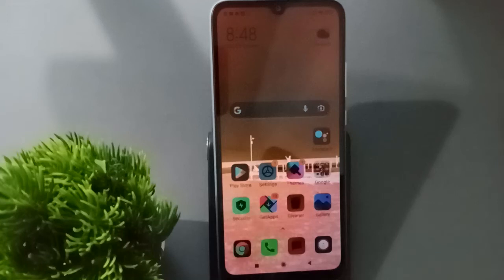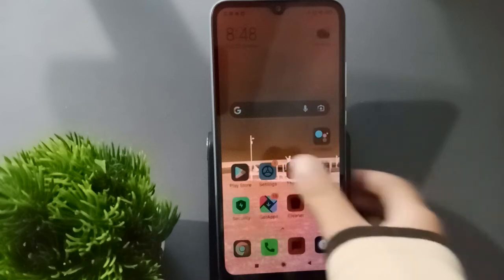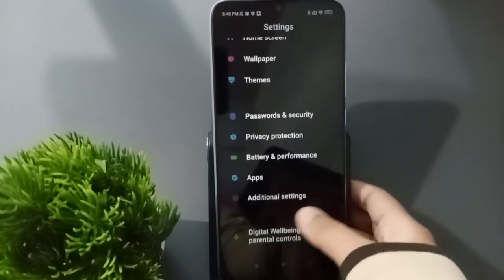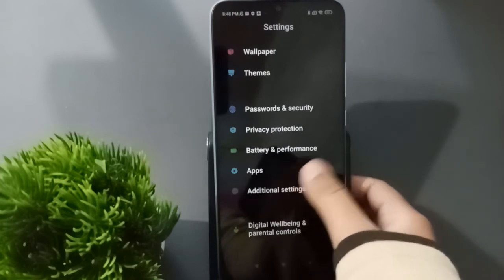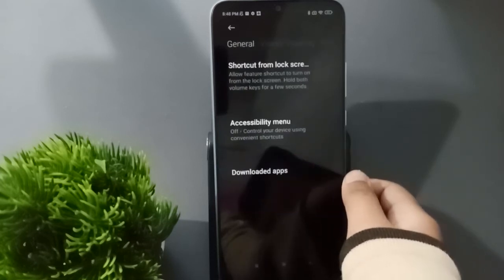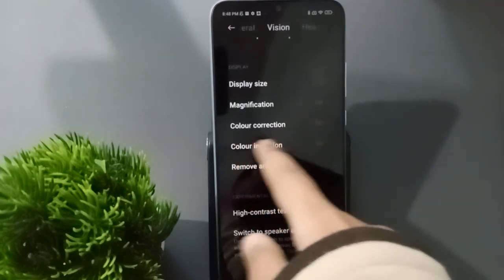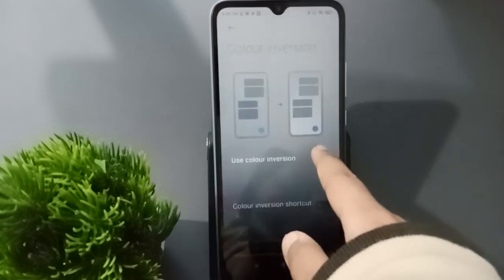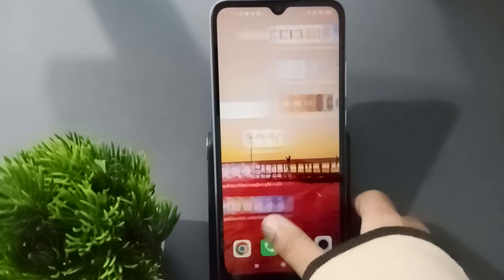how to solve screen display colour redmi 11 prime 5g